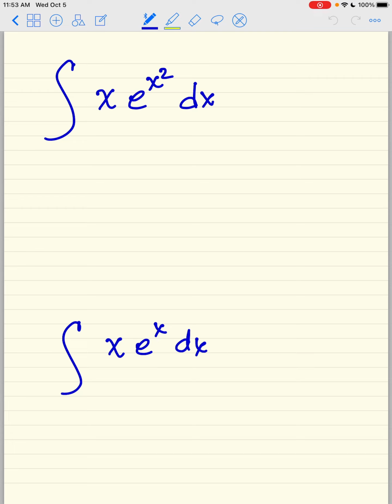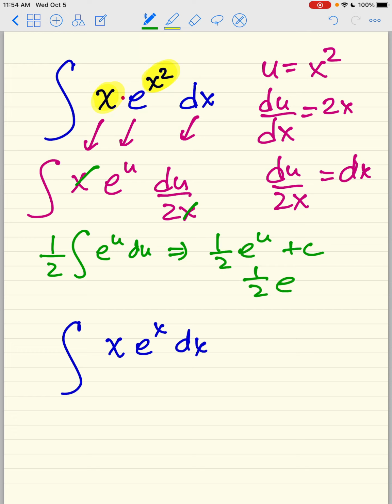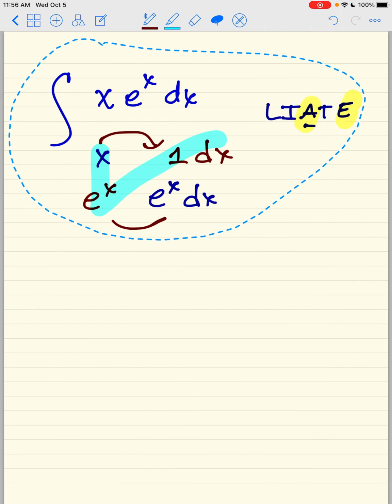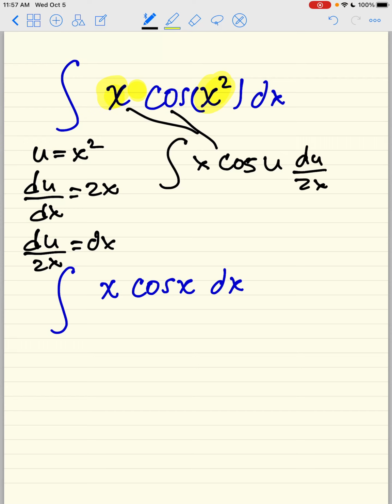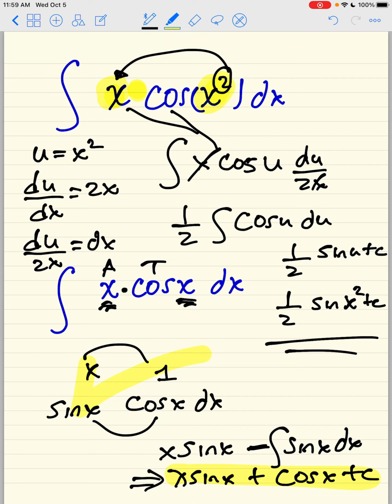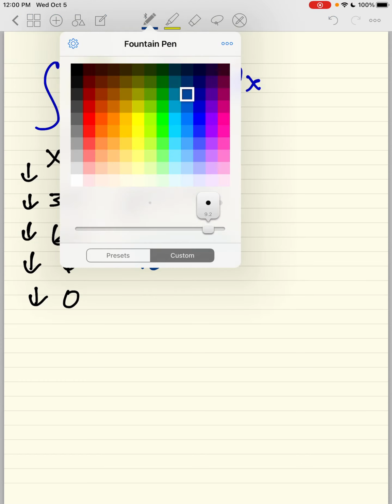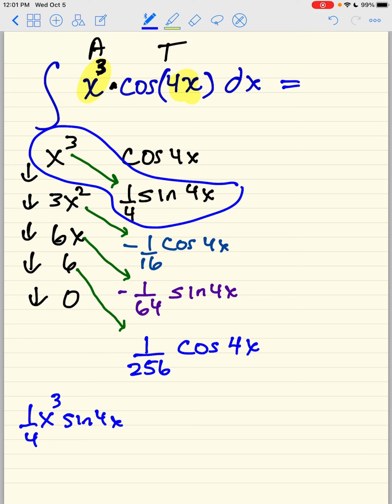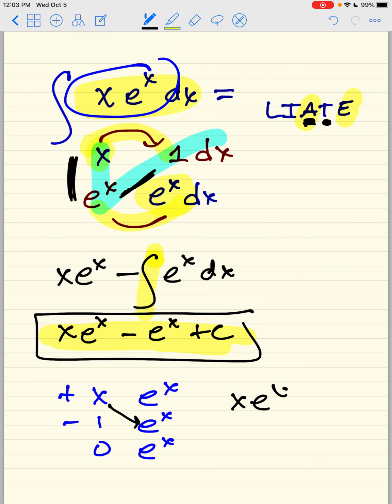Integration by part video one￼